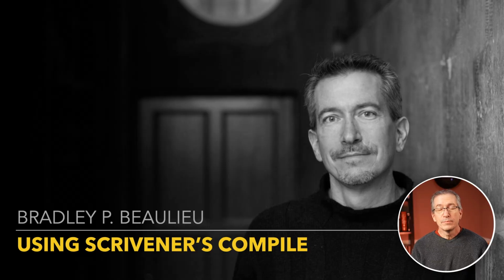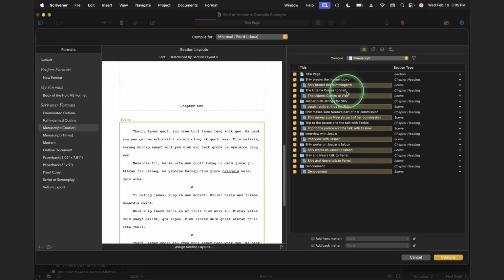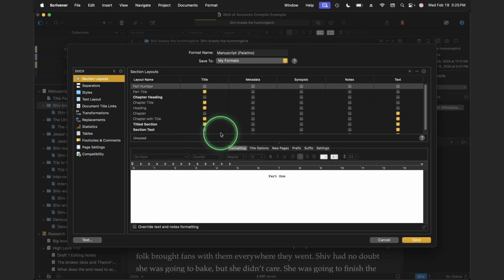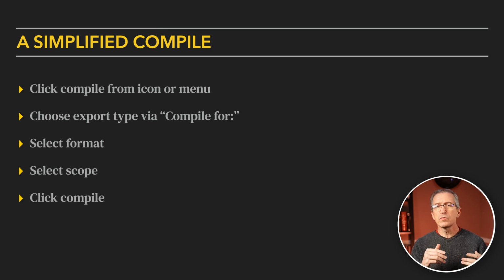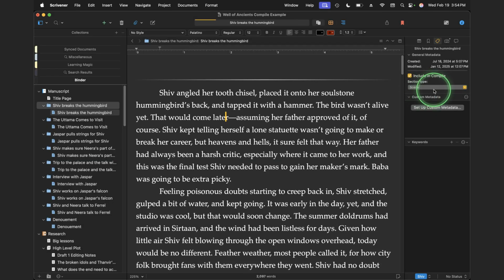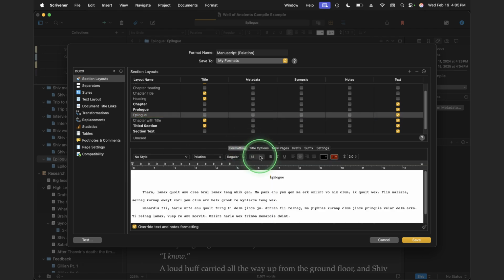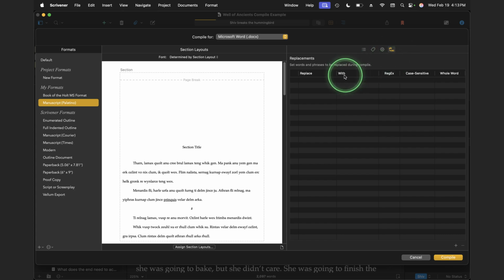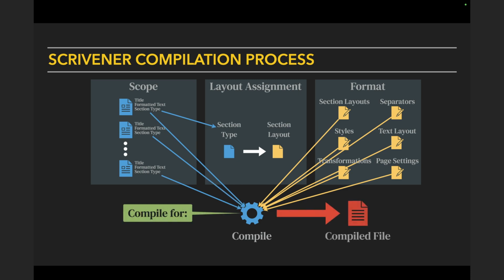Learn How to Compile EPUB, DOCX, PDFs & More With Scrivener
For those navigating Scrivener, this video is a comprehensive guide to the Compile feature.

Learn how to organize and export your writing projects into Word docs, PDFs, and EPUB formats. Hosted by Bradley P. Beaulieu, an experienced fantasy and sci-fi author, this tutorial simplifies the complex process of compiling your work for various stages of feedback and publication. Dive into customizing compile settings, formatting options, and step-by-step demonstrations to produce polished, professional output.

00:00 Introduction to Scrivener's Compile Feature
02:00 Support and Community
02:34 Starting the Compile Process
03:46 Selecting Scope for Compile
06:08 Choosing and Editing Formats
13:50 Mapping Section Layouts
18:53 Advanced Compile Customizations
21:09 Mapping Section Types to Layouts
22:43 Editing Section Layouts
25:12 Compiling with Custom Section Types
28:04 Iterative Formatting Process
32:15 Compiling PDFs and EPUBs
39:30 Final Thoughts on Compiling
40:15 Conclusion and Next Steps

If you enjoyed this free video, please consider buying me a coffee